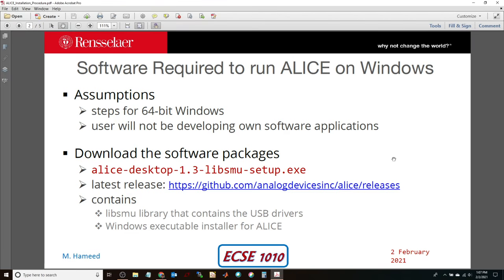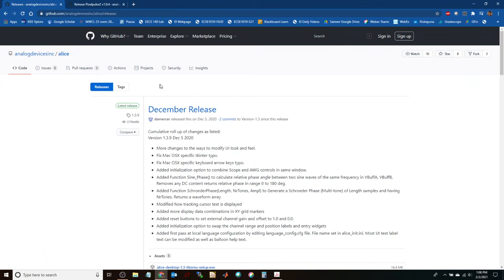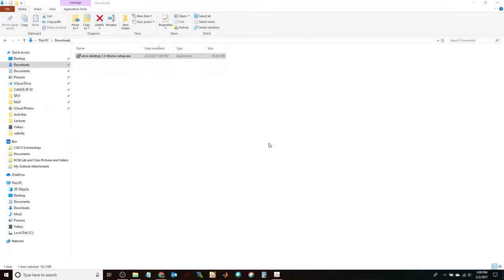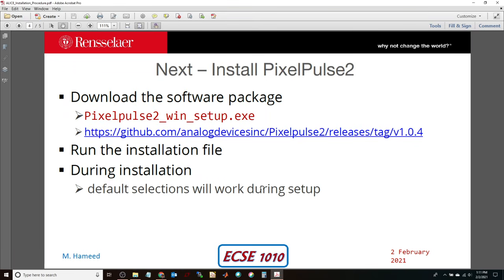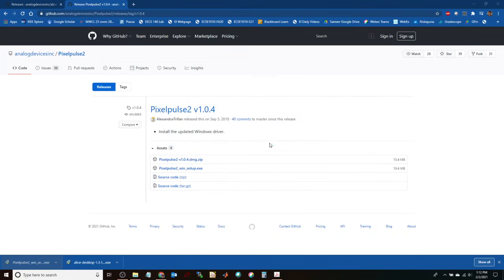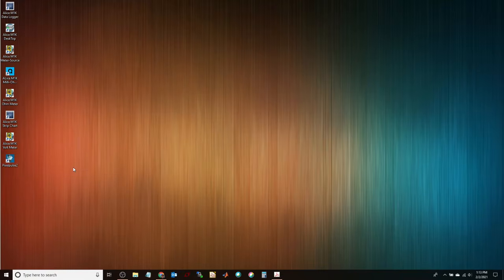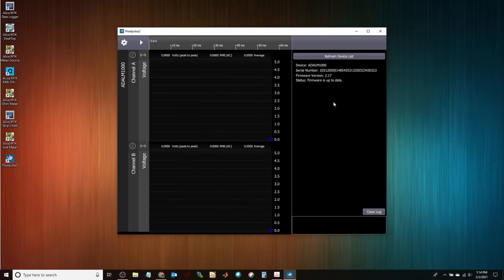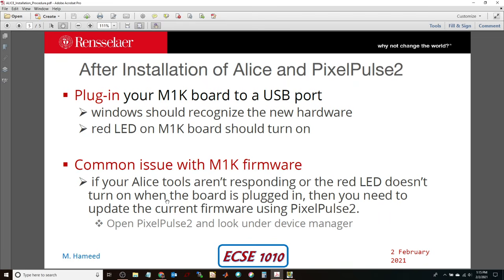Alice Installation Procedure (updated from fall 2020)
Alice tools installation procedure on 64-bit Windows machine. Includes installation and use of PixelPulse 2. Software application to control and configure ADALM1000 or M1K board.

Links used in the video:
Alice and Libsmu software package: